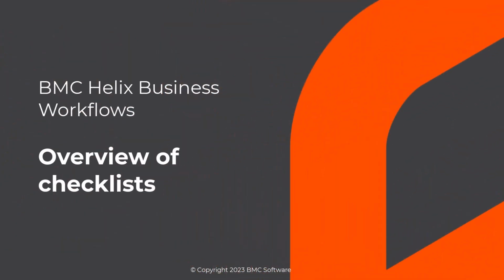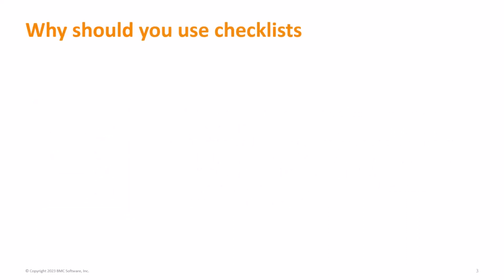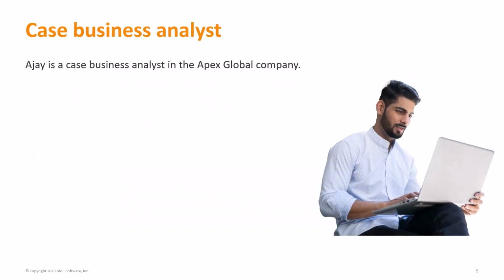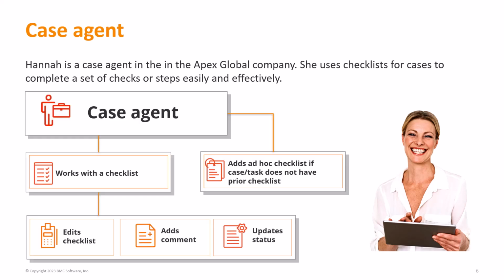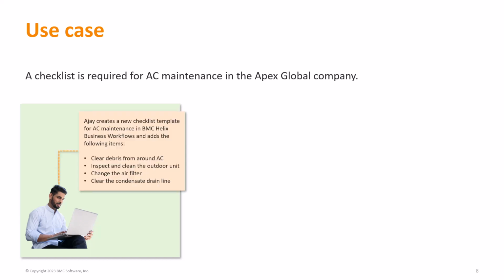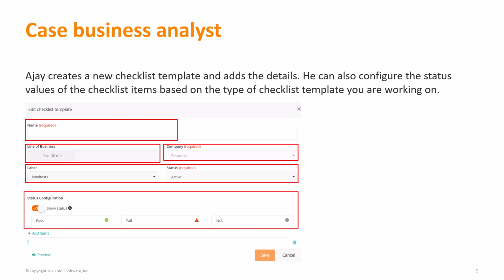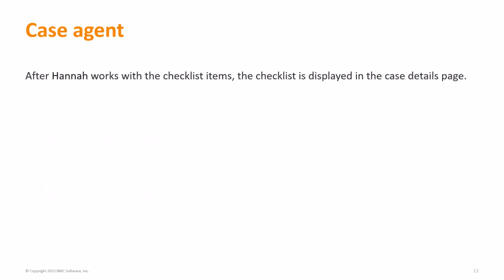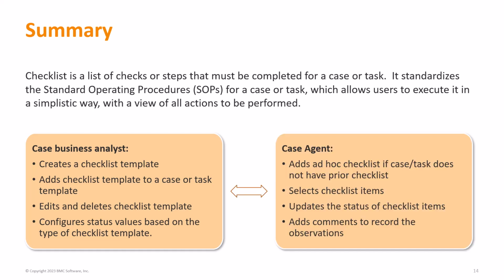BMC Helix Business Workflows - Overview of checklists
This video provides an overview of the checklist feature in BMC Helix Business Workflows. A checklist is a list of checks or steps that must be completed for a case or task.  A checklist consists of a fixed set of items to be completed for an activity or process that can be reused every time that activity or process is to be completed.

To learn more about checklists, see the BMC Helix Business Workflows online documentation

More BMC Software official videos are coming your way!

Video author: Avishek Ganguly